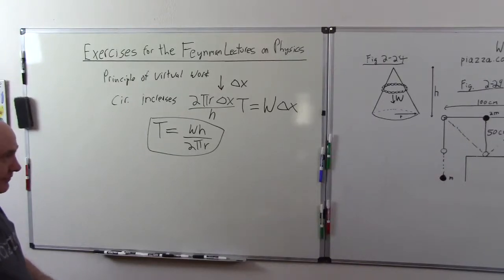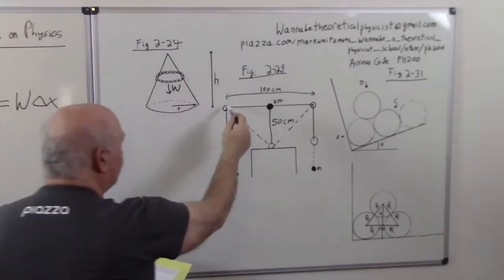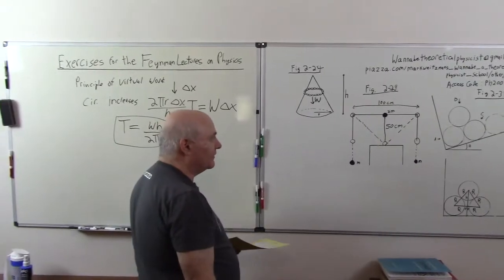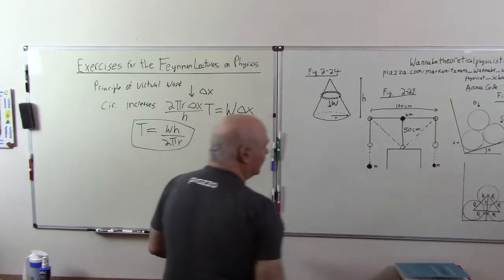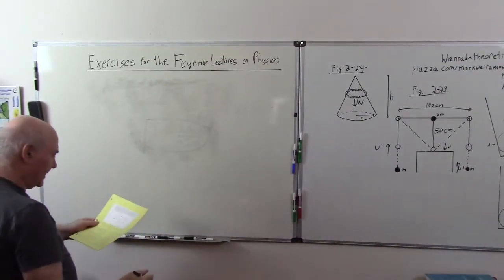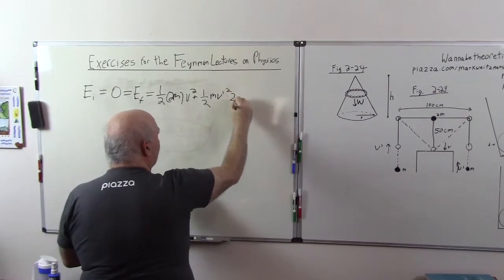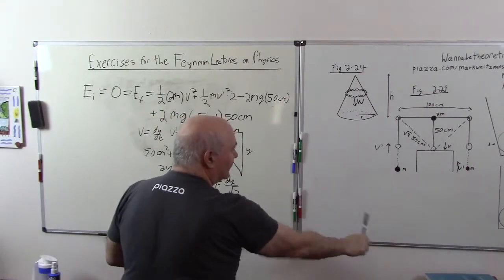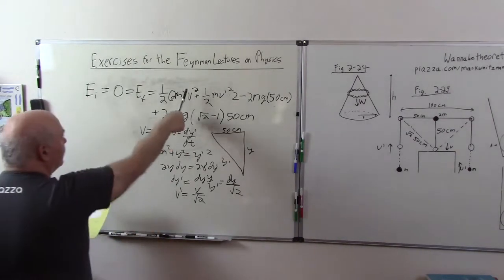Exercises FLP 2 31